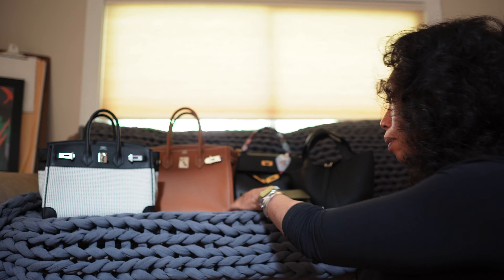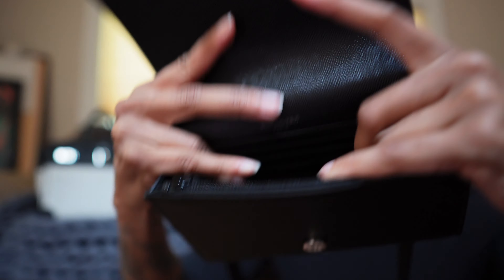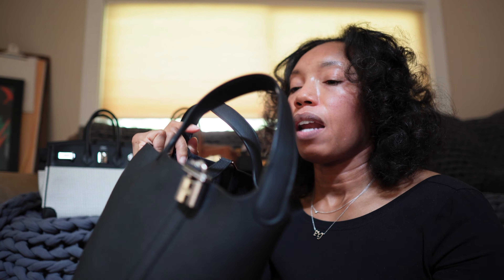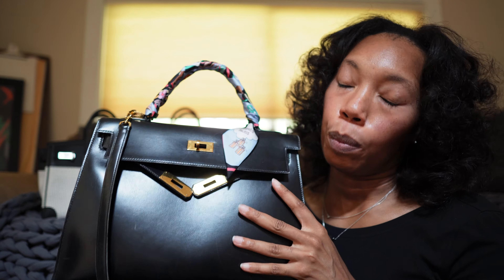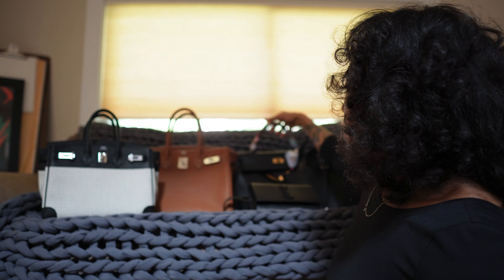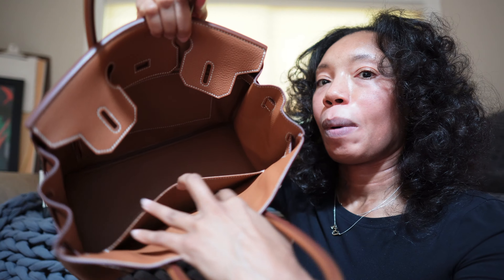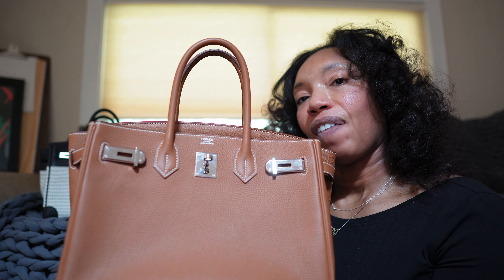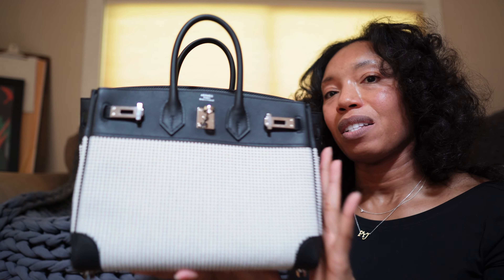The Designer Bags That Define My Style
👜 Welcome to another episode where luxury meets everyday life! 👜

Today, we're exploring my 5 most used handbags that have quickly become staples in my collection. From timeless classics (Saint Laurent) to new favorites (Hermes), these bags are more than just accessories; they're an extension of my unique style and personality. Since filming this video, I've added the Evelyne bag to my collection, which has swiftly become my go-to everyday bag, even replacing my Saint Laurent belt bag! I can't wait to feature it in future content. Join me, Yvette Sojourner, your one and only Lady of Leisure, as we step into a world of opulence and elegance. Buckle up; it's going to be a luxurious ride! Stay fabulous, stay empowered! ✨❤️

🌟 What You'll Learn in This Video:

• The 5 designer bags that have become my go-to choices
• How each bag complements different aspects of my lifestyle

💎 The Intersection of Luxury and Real Life
As someone who straddles the worlds of high-end lifestyle and heartfelt personal growth, I believe that what we carry with us—both physically and metaphorically—defines who we are.

🗳️ Your Thoughts?
What's the one luxury item you can't live without?

👇🏾 Don't Forget To:

• Share it with anyone who'd appreciate a mix of luxury and realness

Love,
Yvette Sojourner 💋